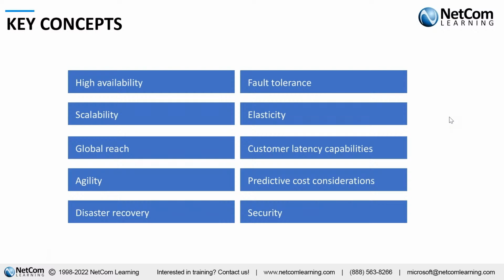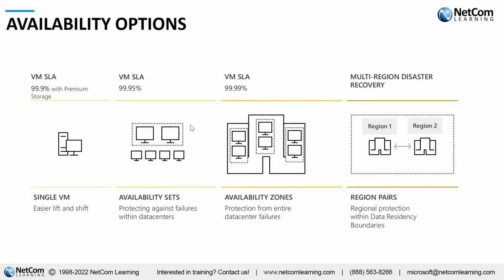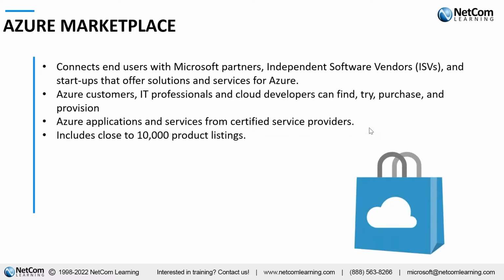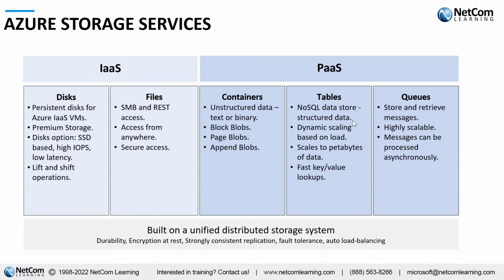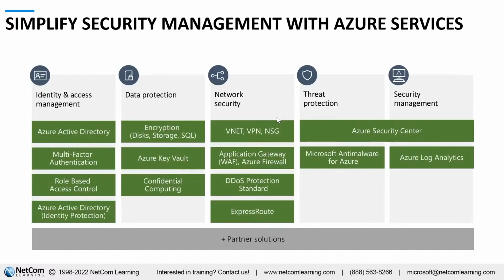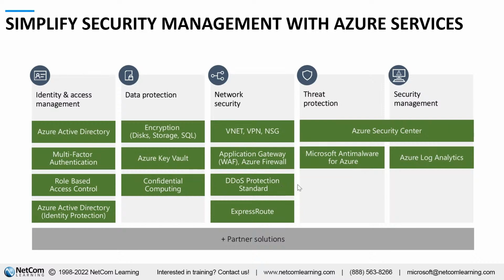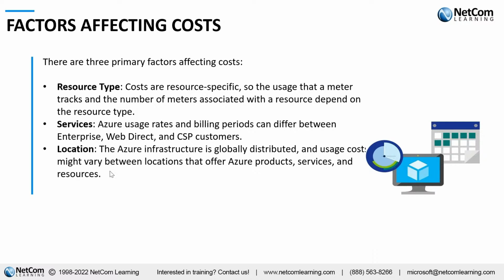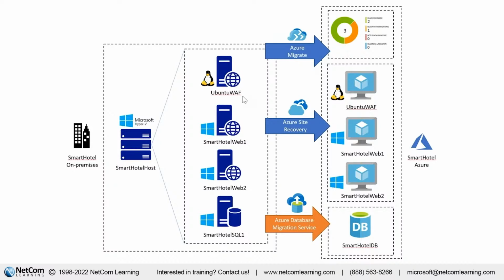How to Migrate & Modernize with Microsoft Azure | Migration to Azure is Crucial For Your Business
In this instructor-led session, our Microsoft Certified Trainer (MCT) will take you through the key considerations of determining a migration strategy, defining your cloud migration goals, and discovering the right data transfer strategy.

🔵 Presented by Yatharth Kapoor, with 5+ years of experience